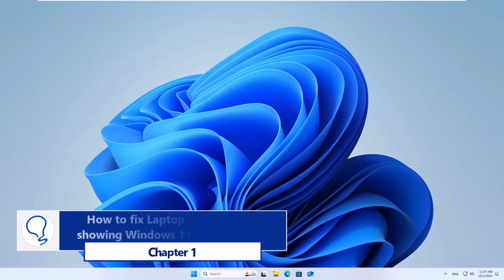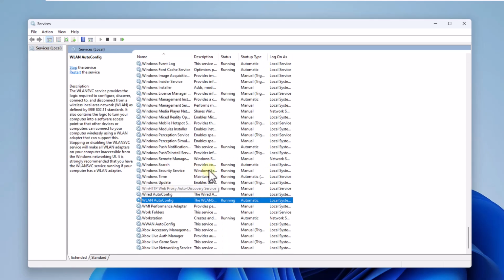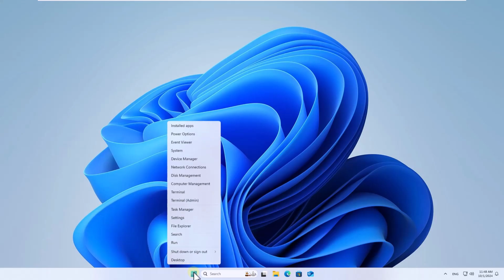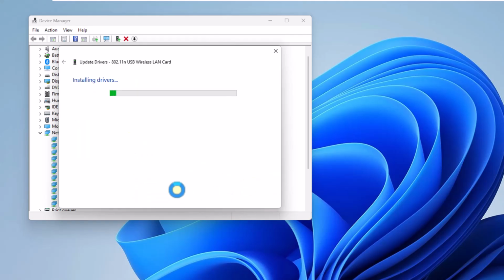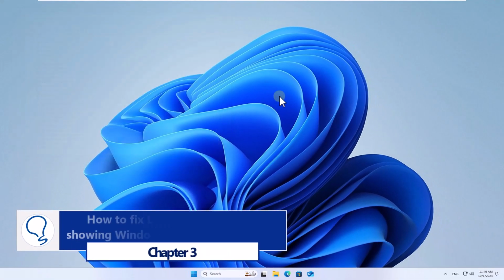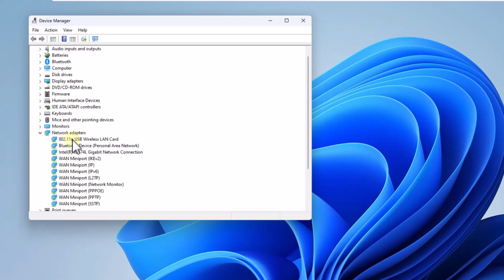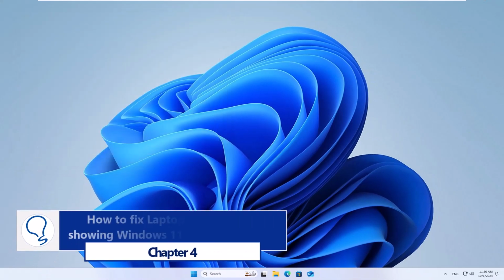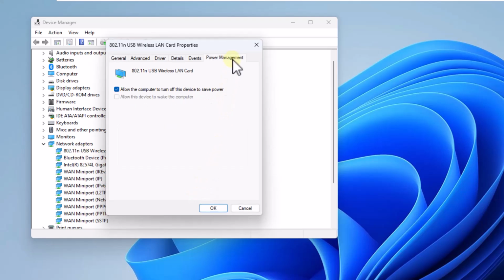LAPTOP WiFi ICON NOT SHOWING Windows 11 ✅📶✅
Solvetic_eng video-tutorials Solutions ▶️👉 Hey everyone! Welcome back to another Solvetic video, where we provide you with quick and easy tech solutions. Today, we’ll show you what to do if the WiFi icon is not showing on your Windows 11 laptop. If you can’t find the WiFi icon in the taskbar, don’t worry, we’ll guide you through the steps to fix it.First, check that your WiFi adapter is enabled in the network settings. If the icon is still missing, you might need to update your network drivers or restart the network services on your laptop. Let’s get started!